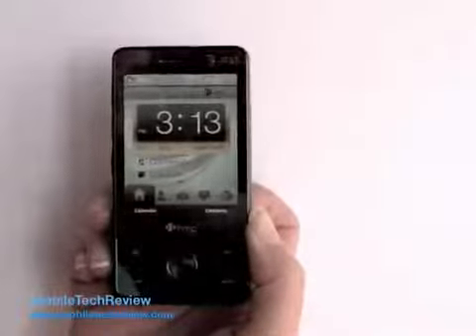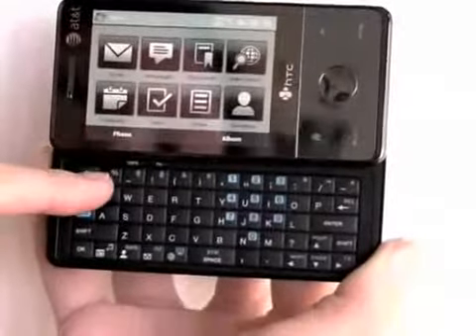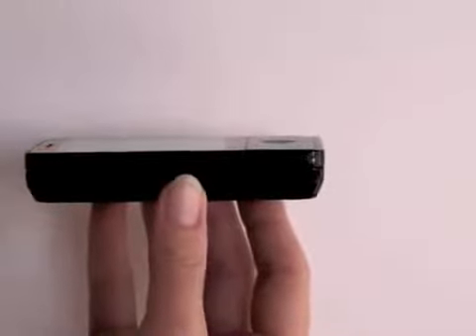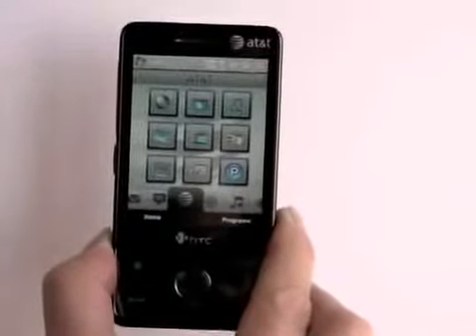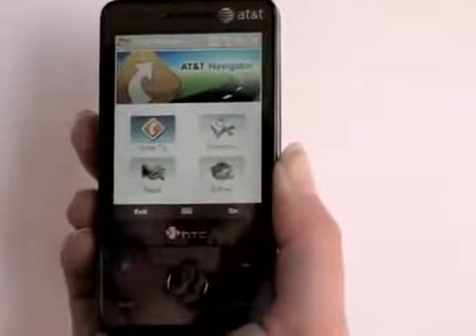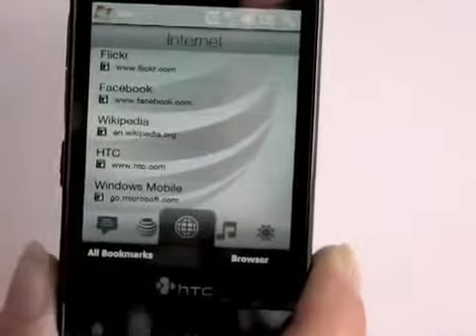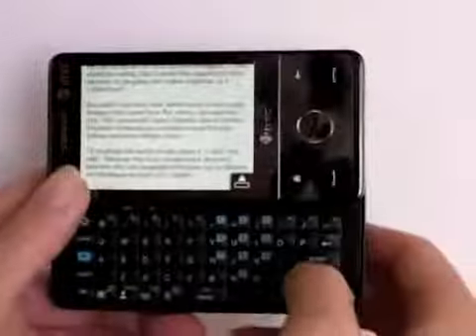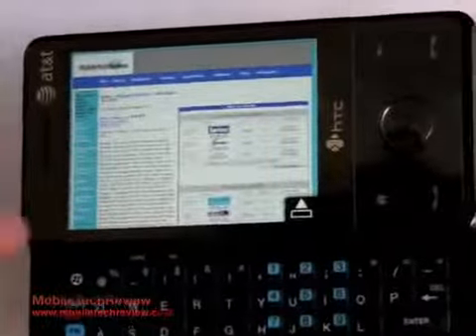ML 26536939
Video Migrado